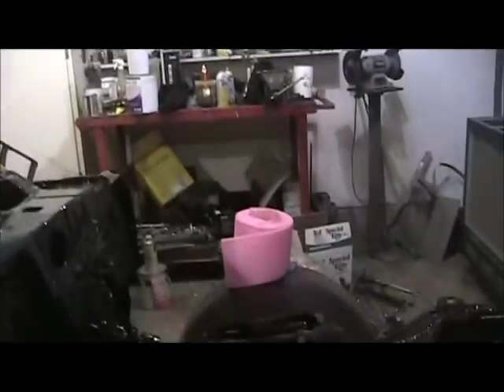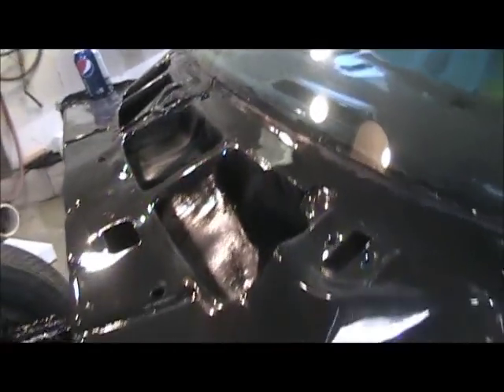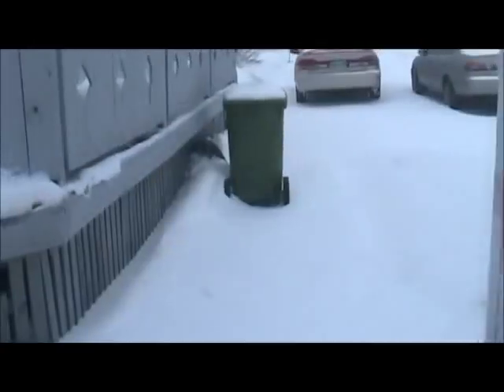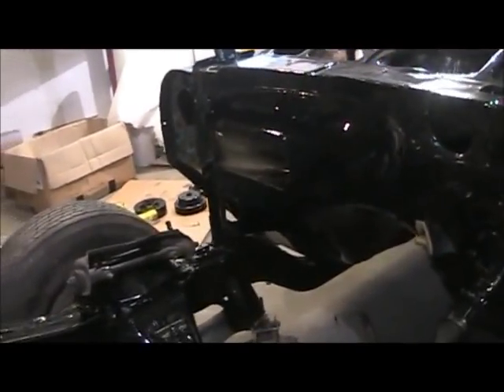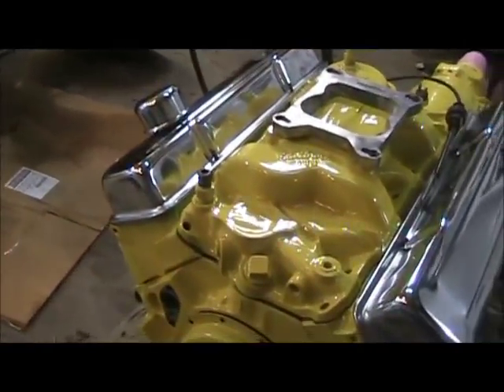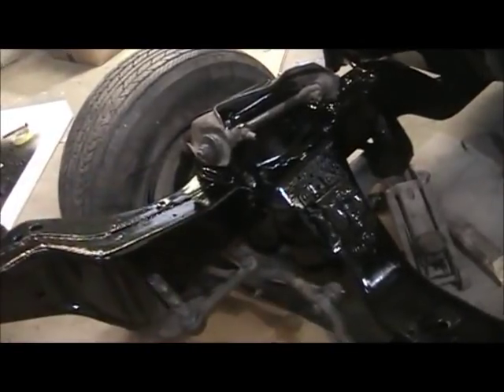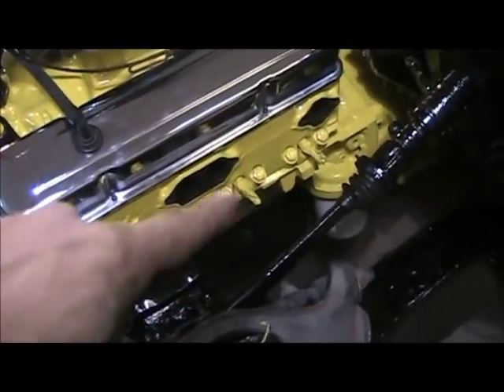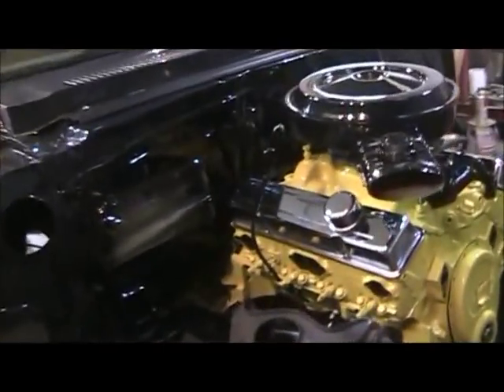the engine is sitting back in the nova